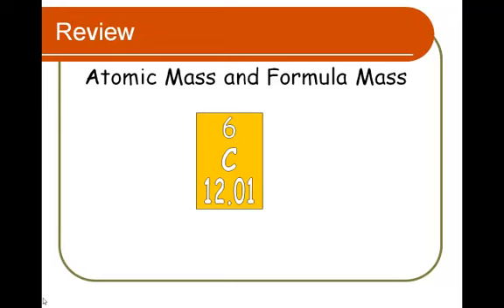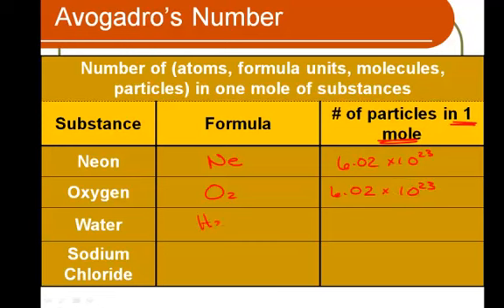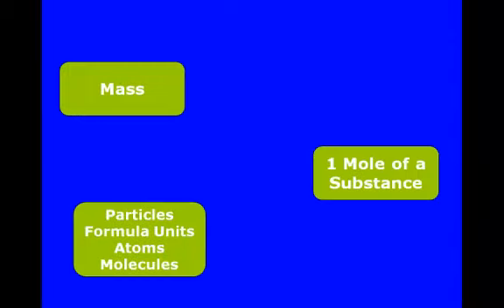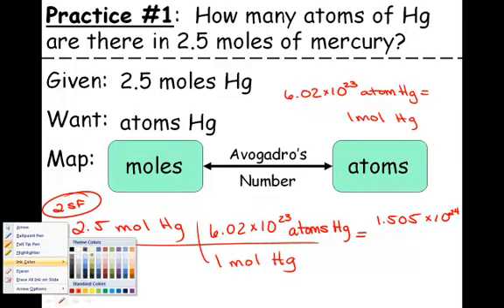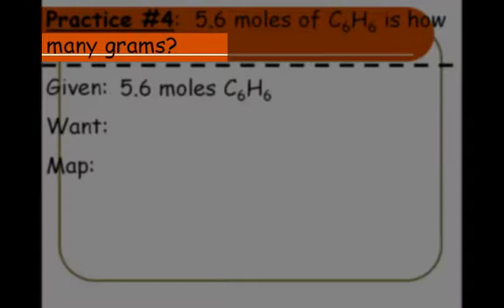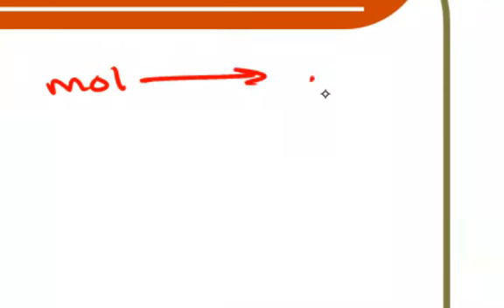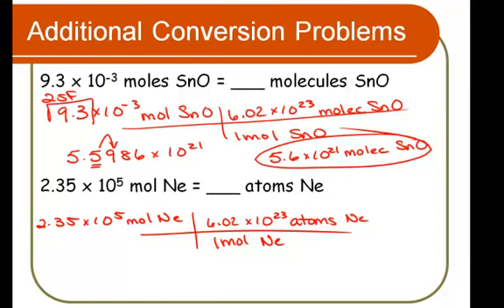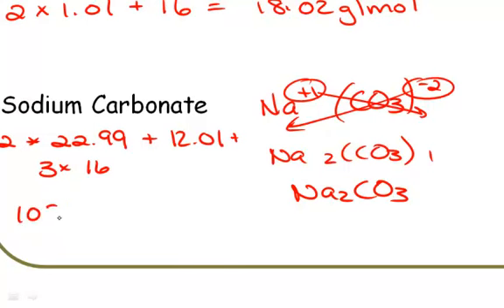Unit 6 Video Lecture 1 Molar Mass and Avagadro's Number Review pptx